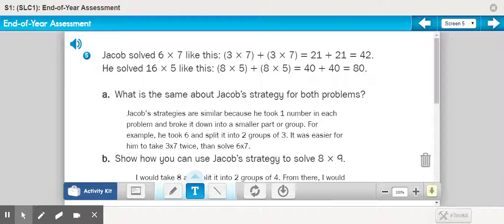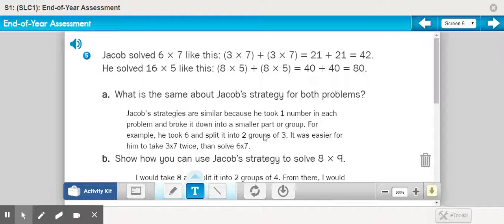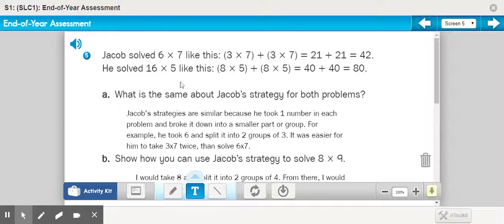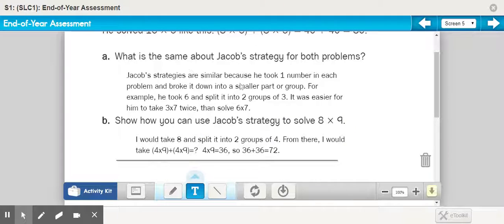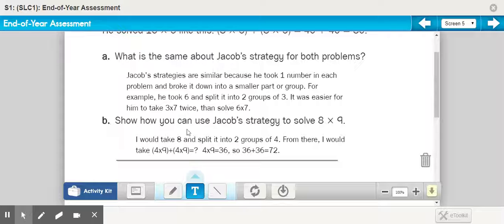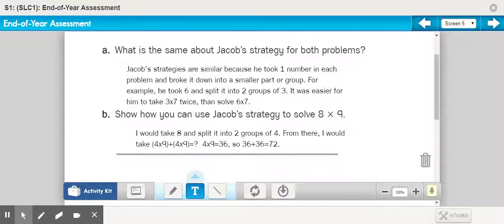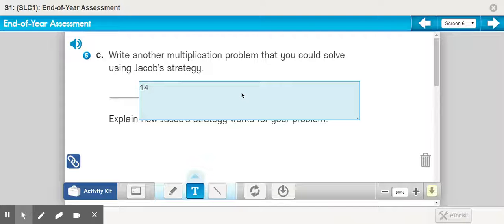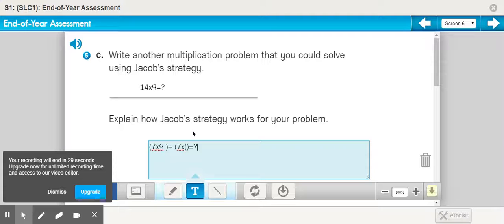End of Year Assessment Problem 5